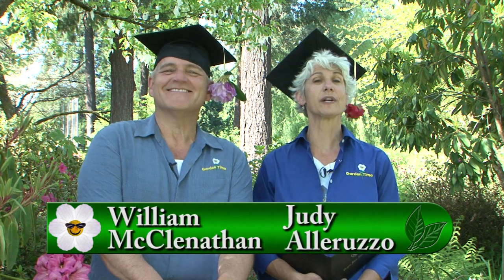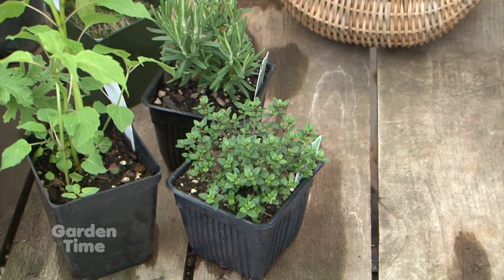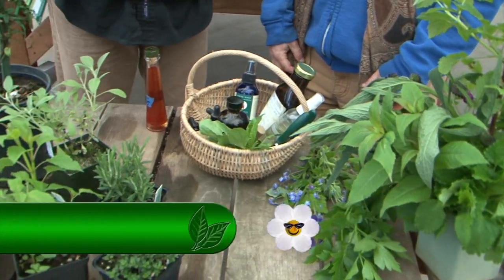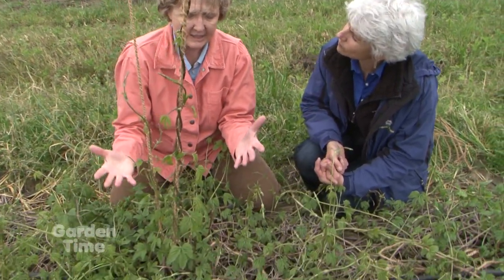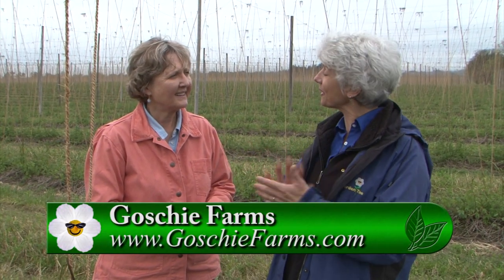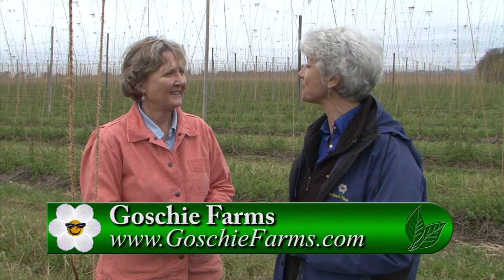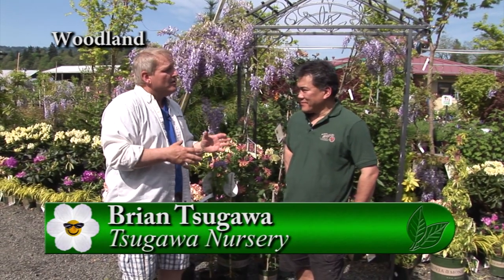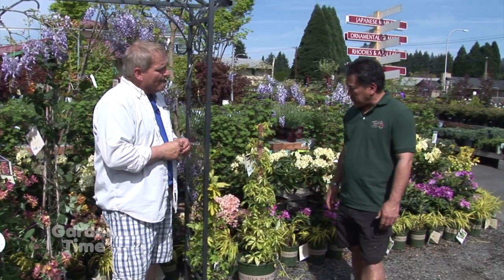Garden Time show 12 5-20-17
This week on the show we learn about some medicinal plants, we get some tips on growing hops, we check out a power washer, we enjoy some spring garden vines, we get rid of weeds in your lawn, we get rid of slugs, we enjoy a recipe featuring red cabbage and we make some floral crowns.